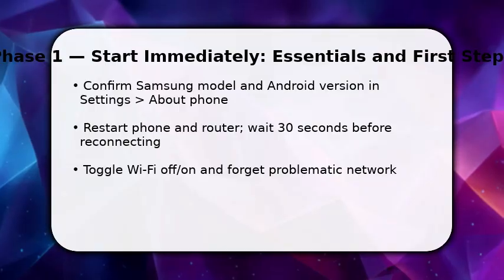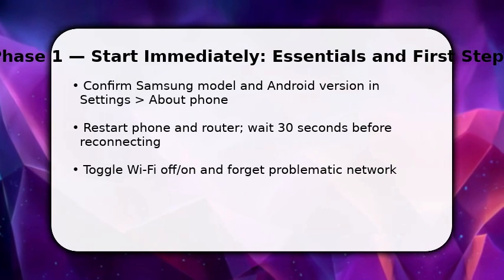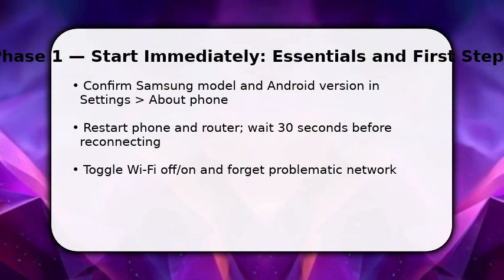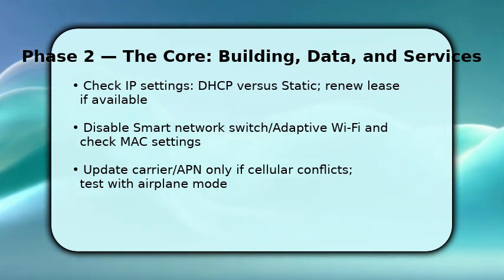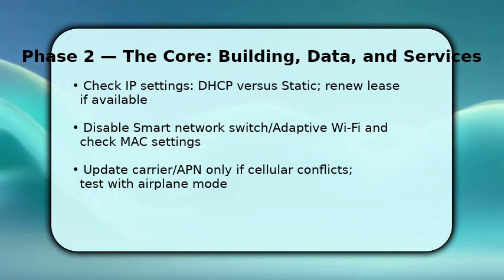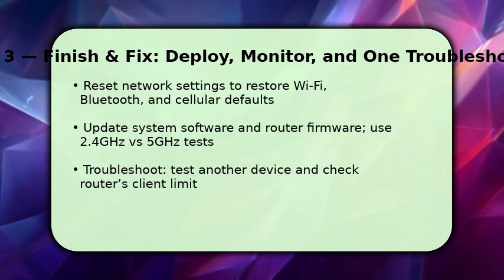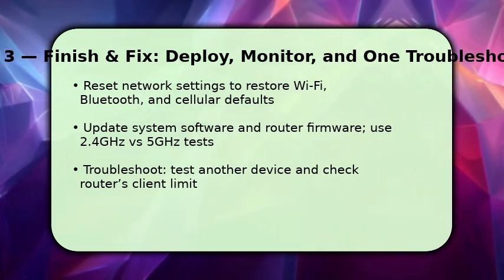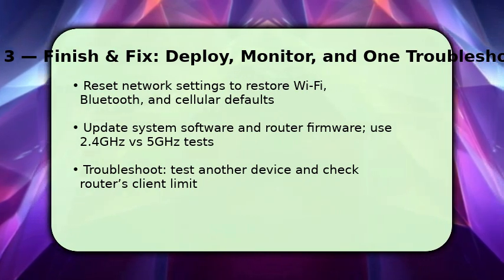How to Fix Wifi on Samsung Phone - Full Guide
How to Fix Wifi on Samsung Phone - Full Guide | 🔒 Surfshark VPN Deal — Stay private and secure. $1.99/mo + 3 Months Free ▸

Discover the essential steps to troubleshoot and fix Wi-Fi issues on your Samsung smartphone.

Samsung phone, fix wifi, Wi-Fi connection issue, slow internet speed, troubleshooting Wi-thy on Samsung, connect your Samsung device to Wi-Fi, reset network settings on a Samsung smartphone